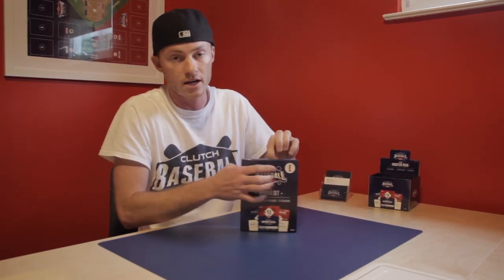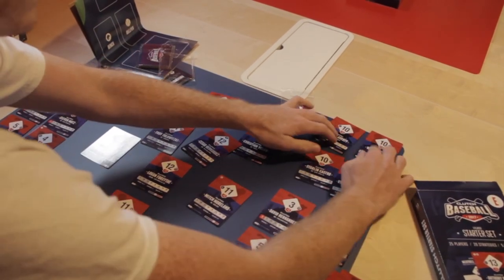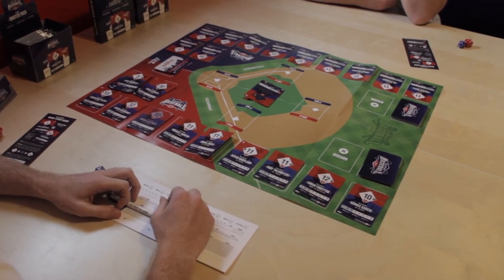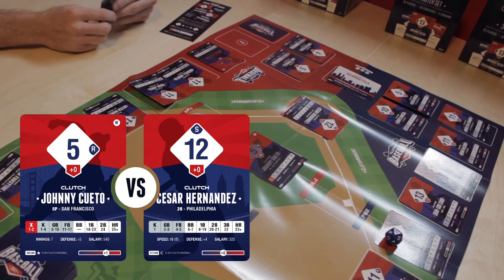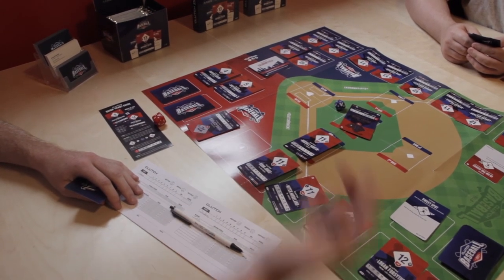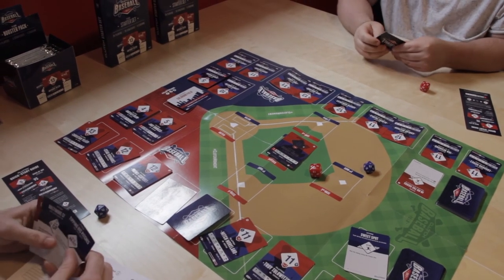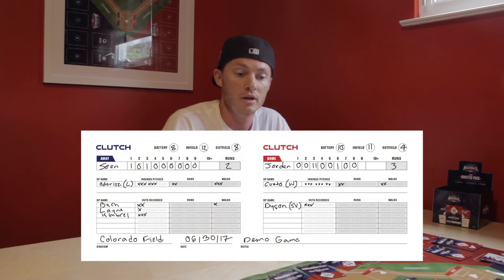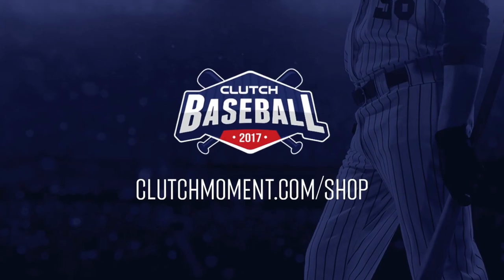Clutch Baseball Starter Set Unboxing + Gameplay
Sean and Jordan from Clutch Baseball show you what comes in a Starter Set, how to set up a game, and take you through playing a couple 1/2 innings.